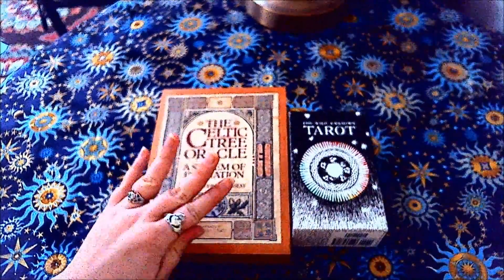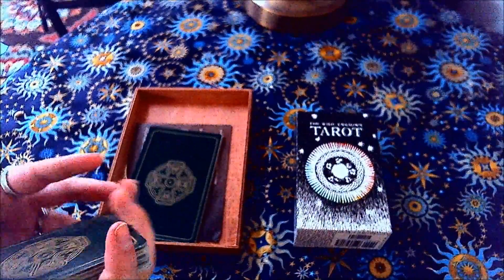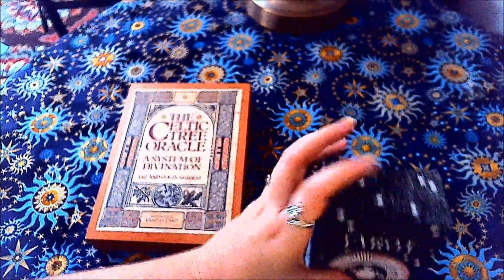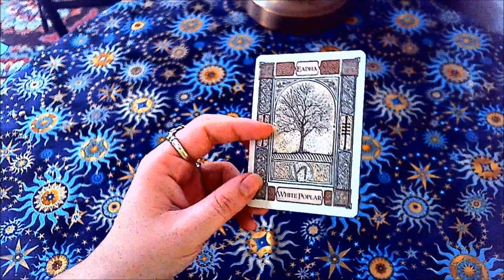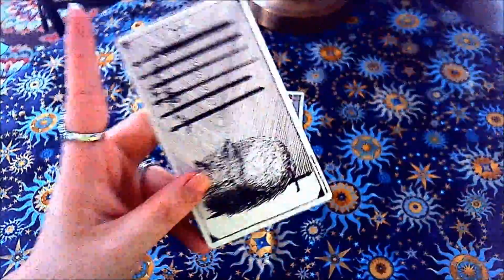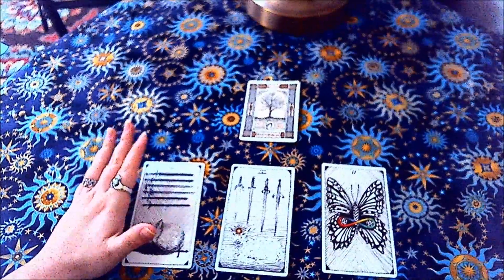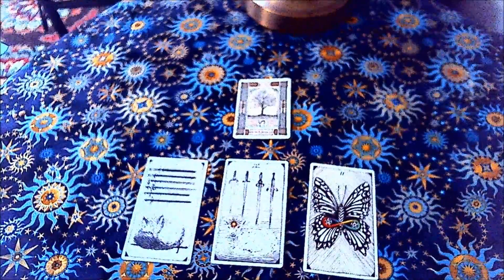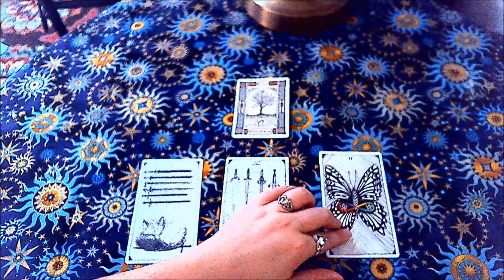Weekly General Tarot Reading for Sept 14-20th, 2014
The Celtic Tree Oracle
The Wild Unknown Tarot